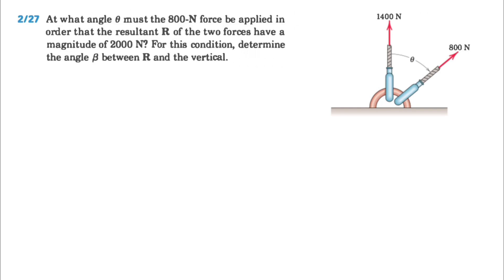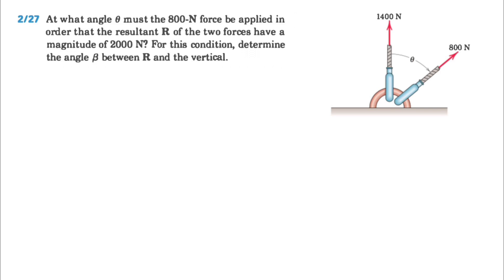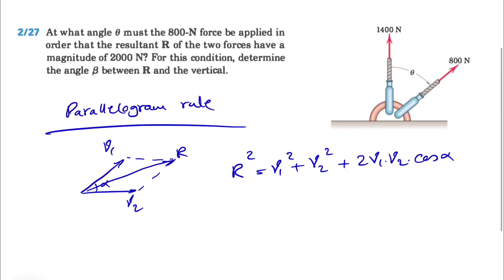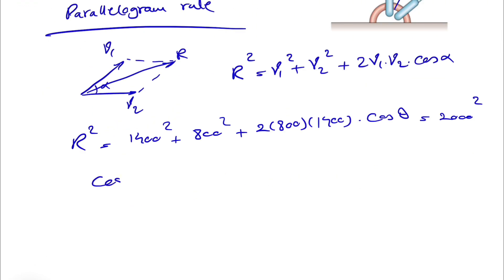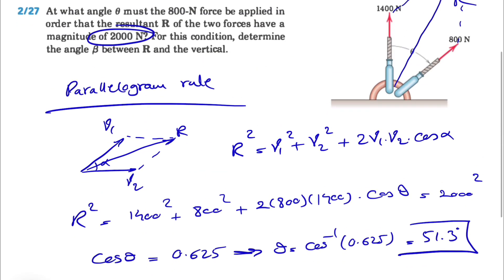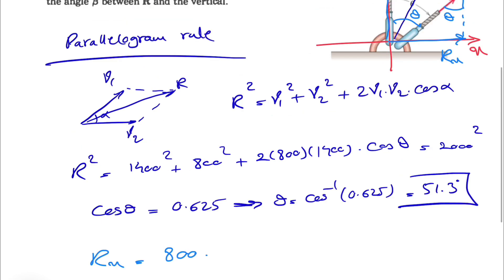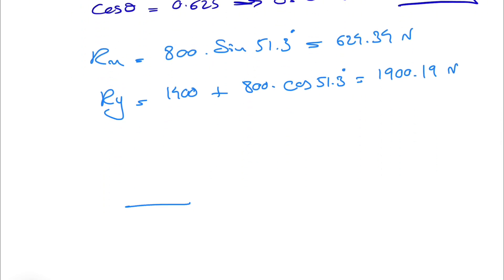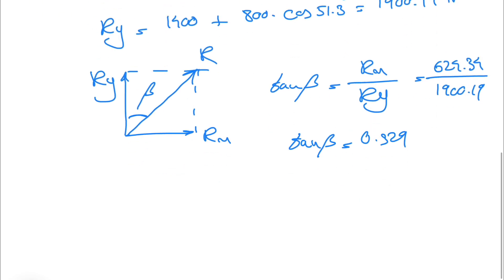Solved Problem 2.27 | Determine the angle 𝛽 between R and the vertical.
Solved Problem 2.27 | Engineering Mechanics-Statics-8th edition-J.L. Meriam & L.G. Kraige:

At what angle 𝜃 must the 800-N force be applied in order that the resultant R of the two forces have a magnitude of 2000 N? For this condition, determine the angle 𝛽 between R and the vertical.